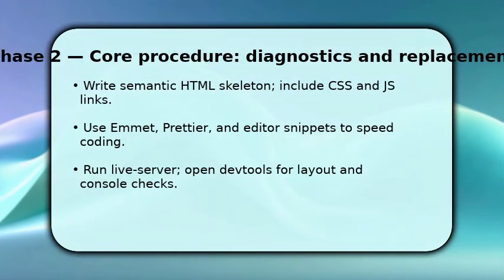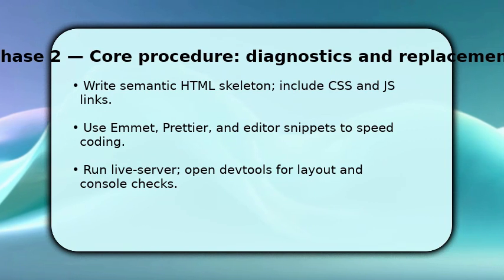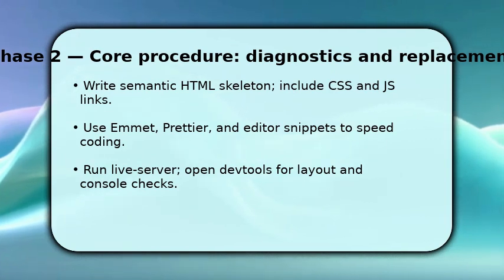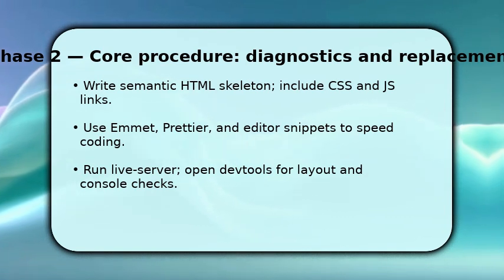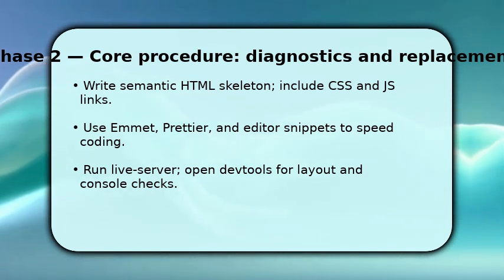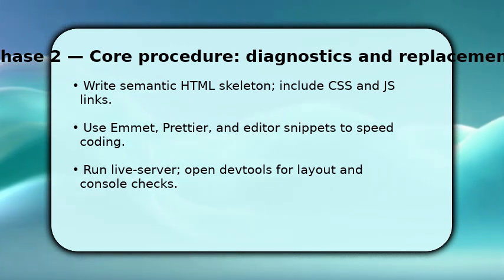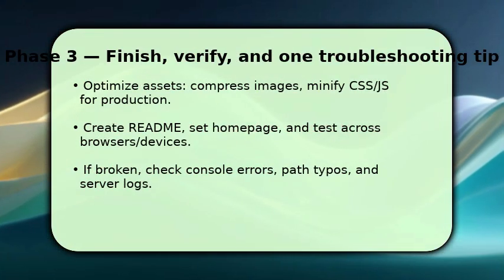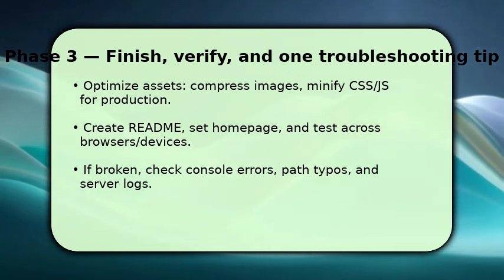How to Create Website Using Visual Studio Code for Beginners (full Guide)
How to Create Website Using Visual Studio Code for Beginners (full Guide) | 🔒 Surfshark VPN Deal — Stay private and secure. $1.99/mo + 3 Months Free ▸

Dive into the world of web development as we guide beginners through creating a website using Visual Studio Code. This comprehensive video tutorial covers setting up your environment, writing basic HTML and CSS code, debugging with VSCode extensions, deploying to live servers, and best practices for new developers.

Visual Studio Code, web development beginner guide, create website, HTML coding, CSS styling, VSCode extension tools, live server deployment, debugging in Visual Studio Code

.NET,